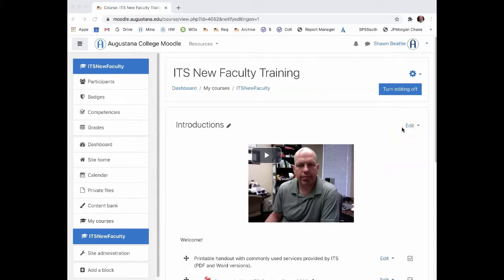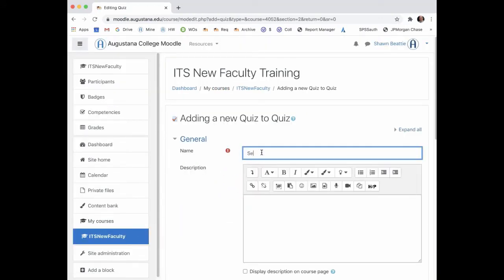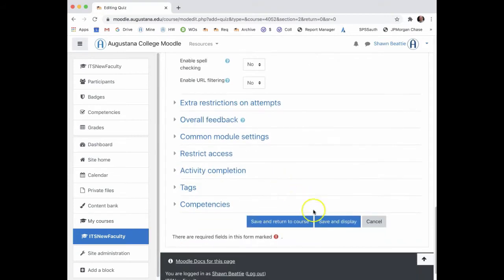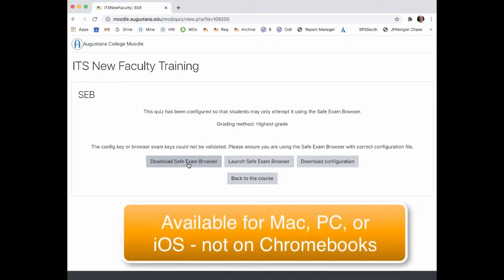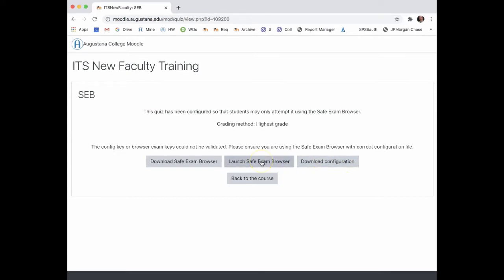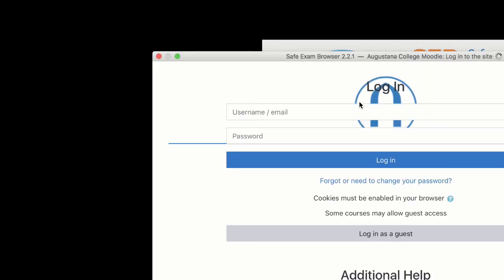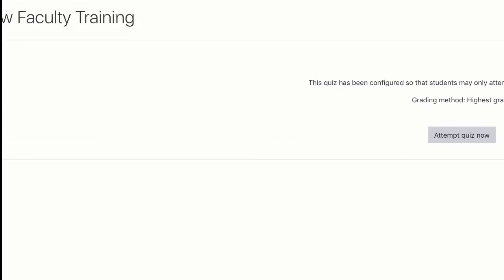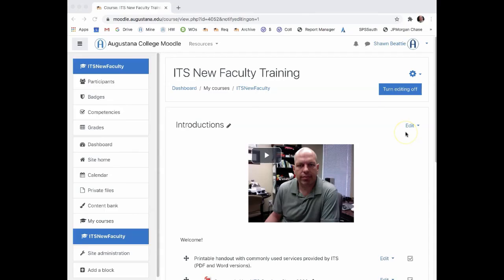Safe Exam Browser in Moodle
An overview of using Safe Exam Browser for quizzes in Moodle